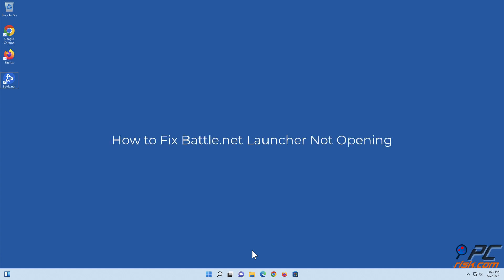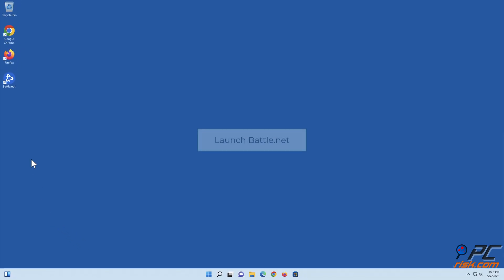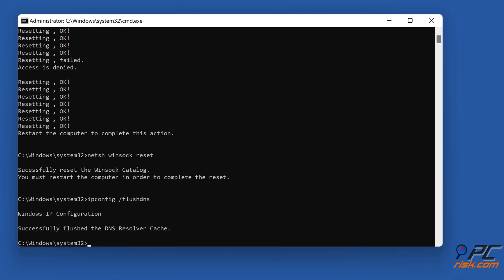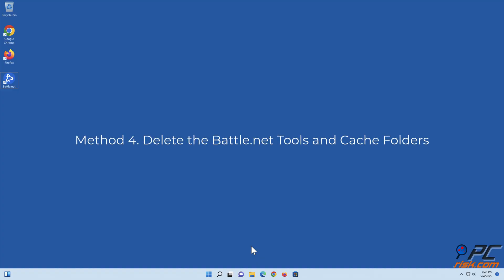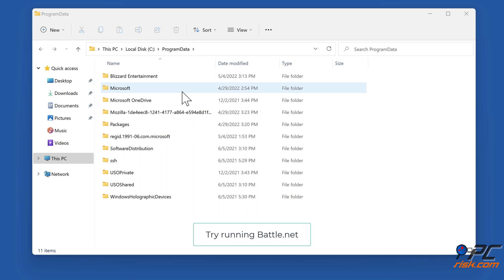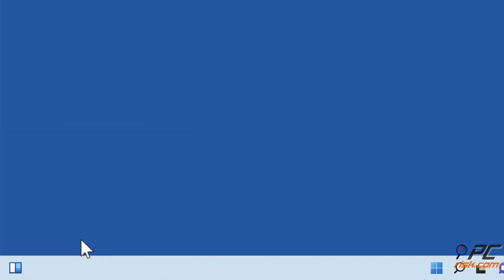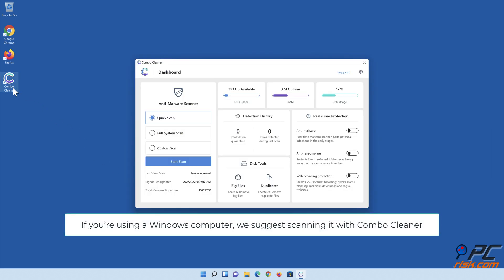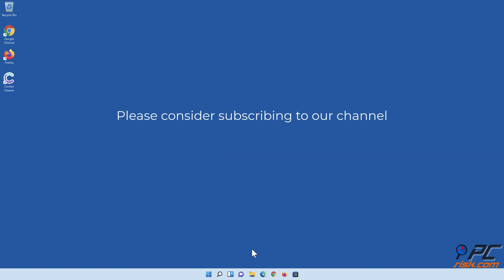How to Fix Battle.net Launcher Not Opening?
Video showing how to Fix Battle.net Launcher Not Opening.